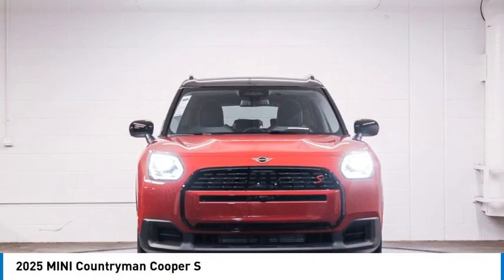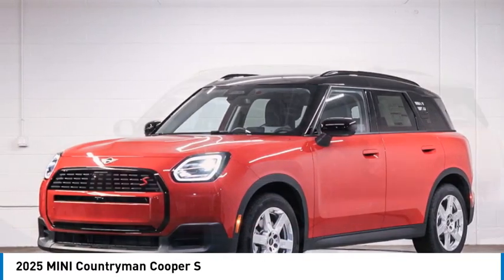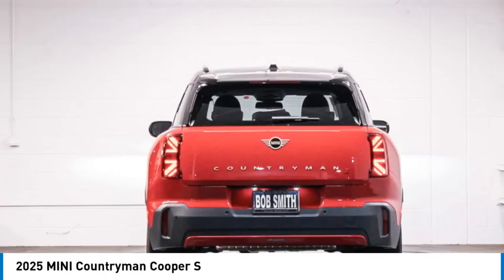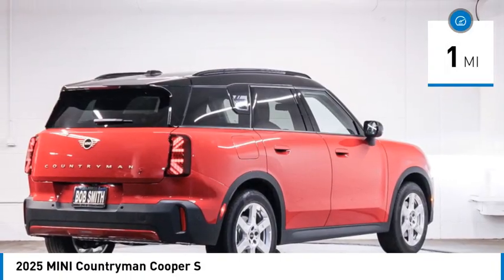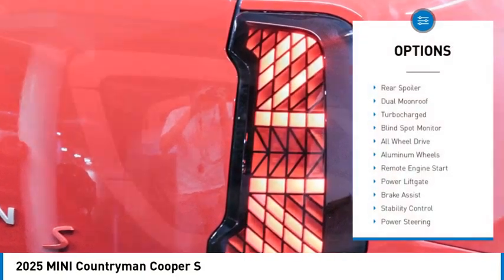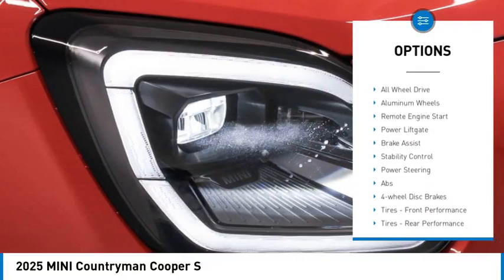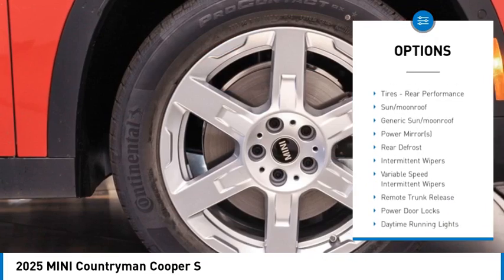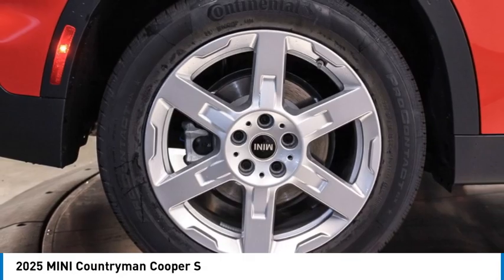2025 MINI Countryman S7R00899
2025 MINI Countryman Cooper S

Welcome to Bob Smith MINI Step into the future of car buying with Bob Smith MINI's streamlined ONE-Person sales process and competitive online deals, designed to make getting your new vehicle exciting and effortless! LET'S MOTOR Introducing the 2025 MINI Countryman Cooper S ALL4 Experience the perfect blend of style, performance, and innovation with the 2025 MINI Countryman Cooper S ALL4. Key Features: * Body Style: Sport Utility Vehicle (SUV) * Color: CHILI RED II * Engine: 2.0L 4-cylinder, 241 HP * Transmission: Automatic * Drive Type: All-Wheel Drive * Seats: Spacious seating for 5 Safety and Technology: * Advanced Airbag System: Curtain airbags for 1st and 2nd rows, front knee airbags, and side airbags * Lane Departure Warning System * Blind Spot Monitoring with Intervention * Pedestrian Automatic Emergency Braking * Rear Cross-Traffic Alert Comfort and Convenience: * Keyless Ignition * Park Assist * Seat Belts with Pretensioners * Manual Seat Adjustments * Entertainment System Exterior and Design: * Sleek 4-door design * Eye-catching wheel design * LED Daytime Running Lights * Stylish trim: VESCIN/CLOTH COMBINATIONDon't miss out on the opportunity to own the 2025 MINI Countryman Cooper S ALL4 and elevate your driving experience to a whole new level!